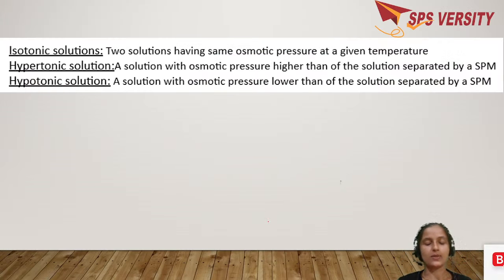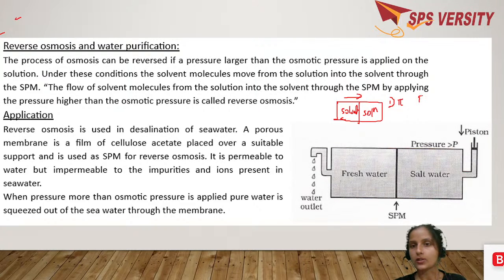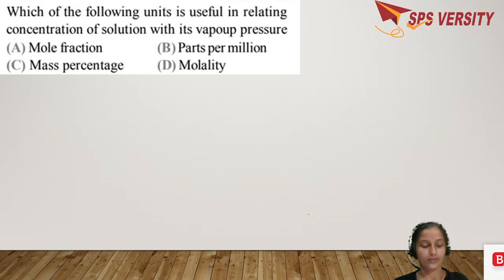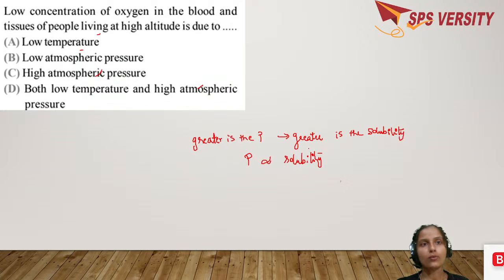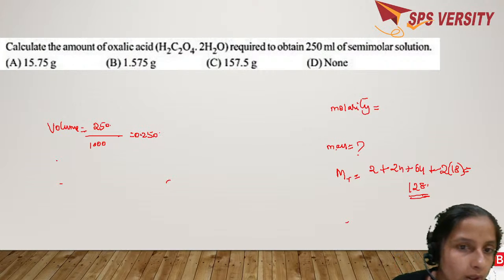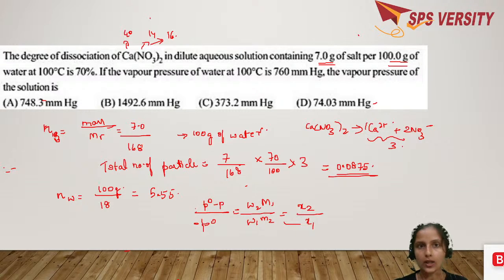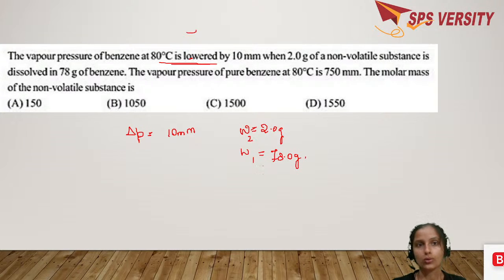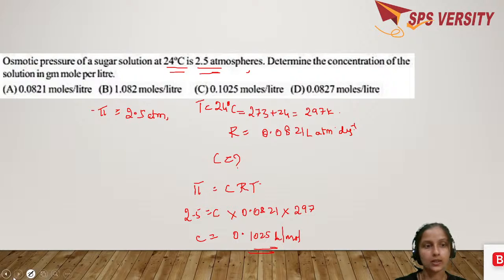+2 class chemistry - Solutions (Part-3)